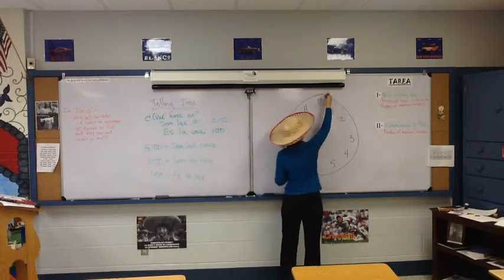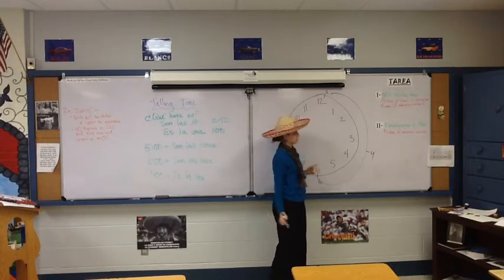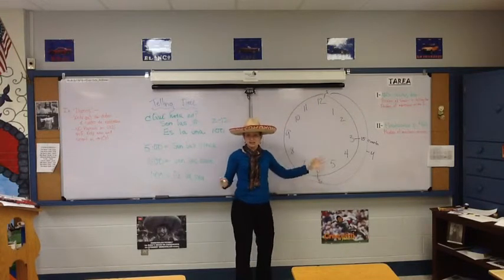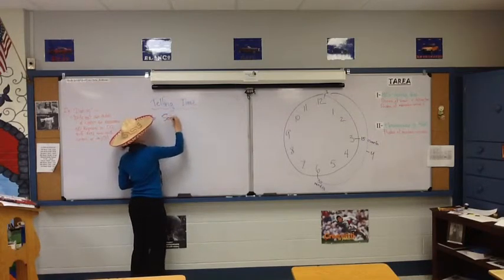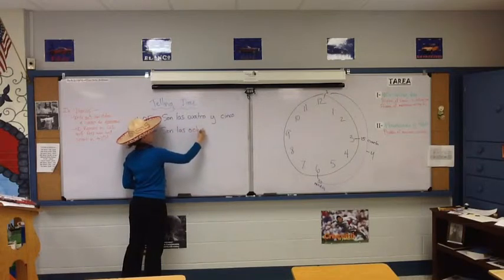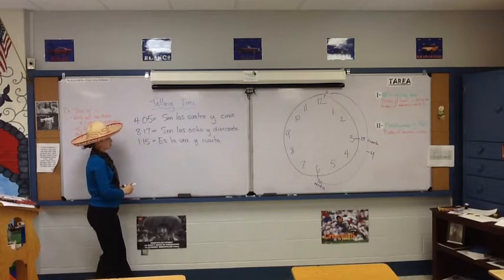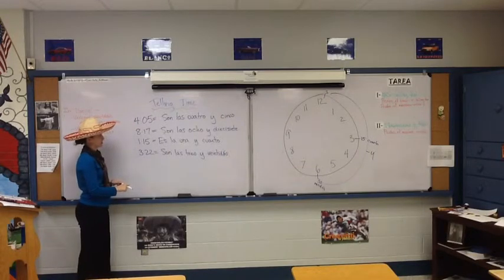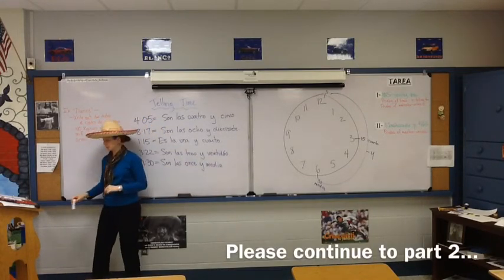2.2 Telling Time in Spanish, Part 1 of 2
Learn to tell time in Spanish.  Make sure to watch part two as well.

Sorry, third hour, the visual component of the video wasn't clear enough!